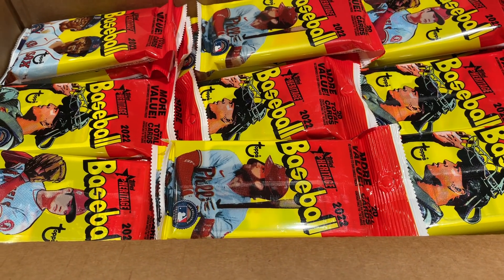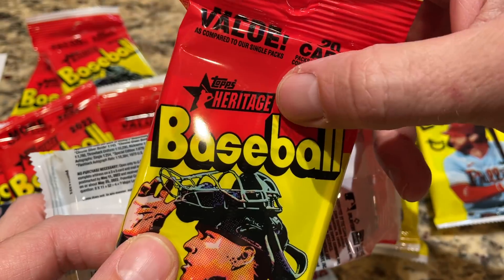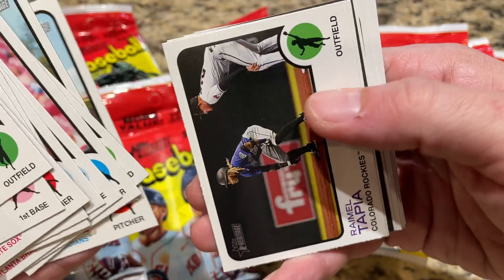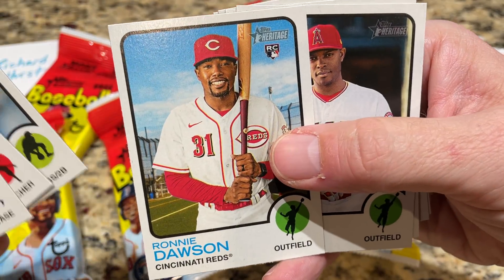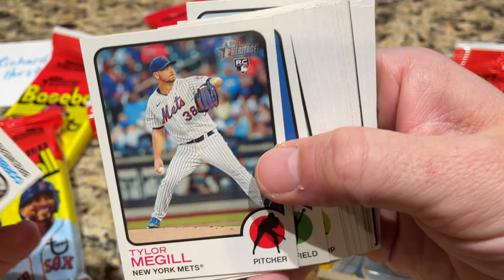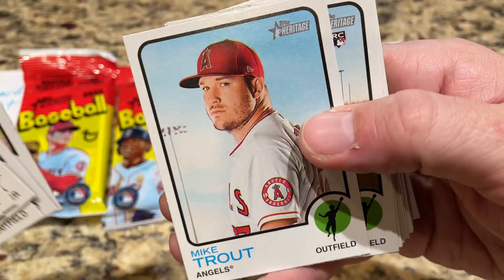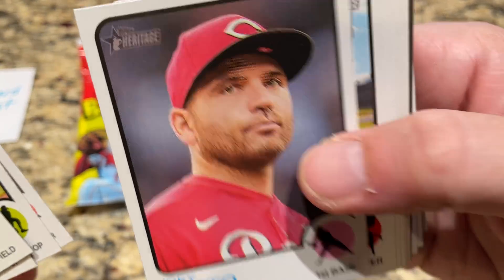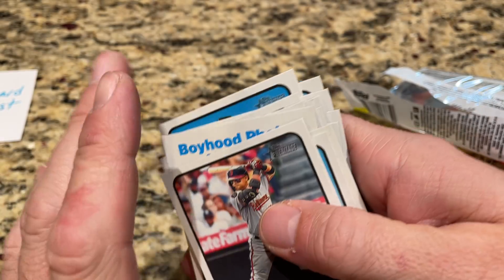NEW! RETAIL REVIEW OF 2022 HERITAGE FAT PACKS!